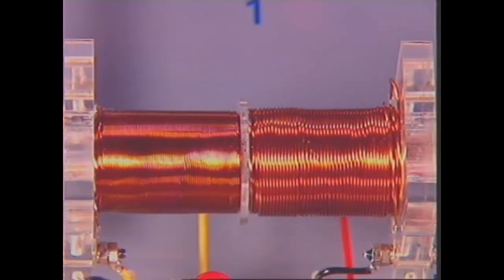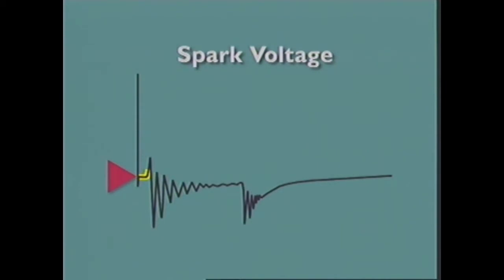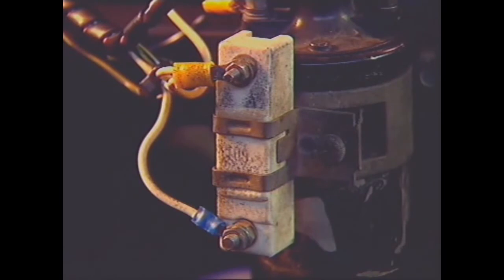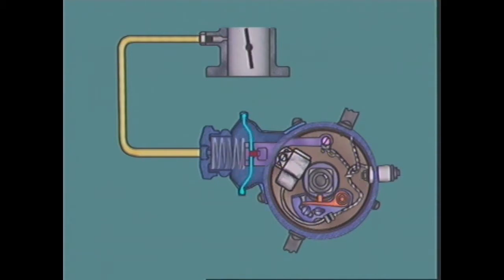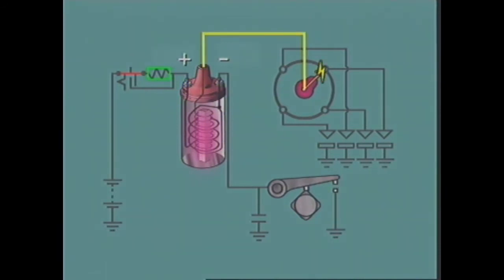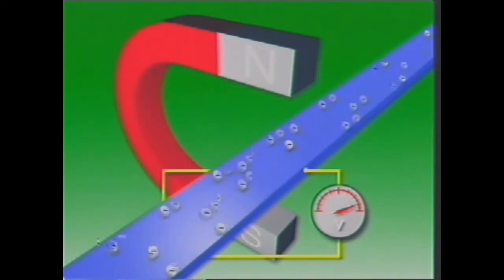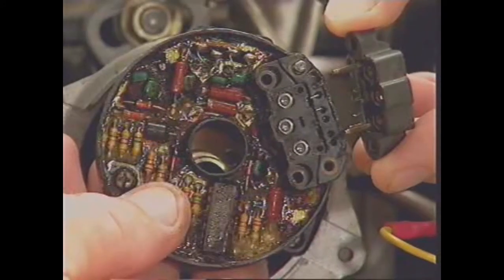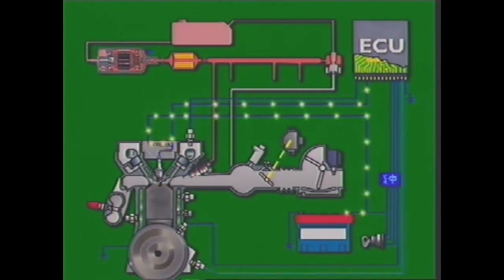20 - Automotive Electrical - Electronic Systems (Ignition Systems)